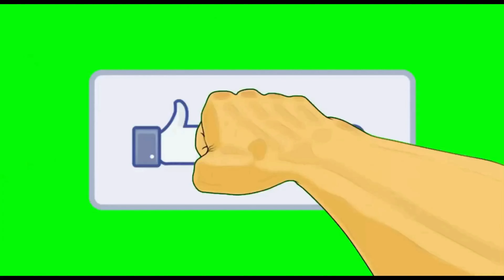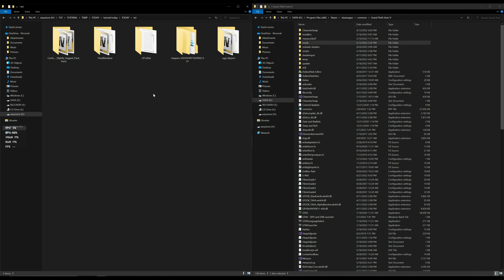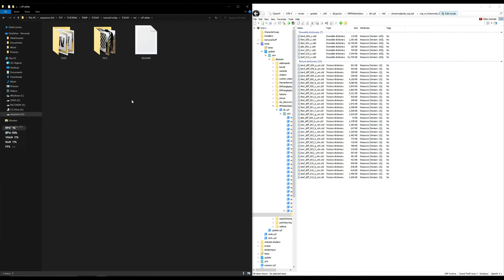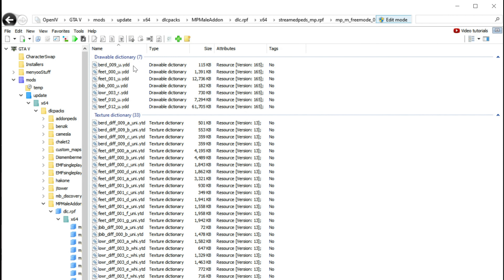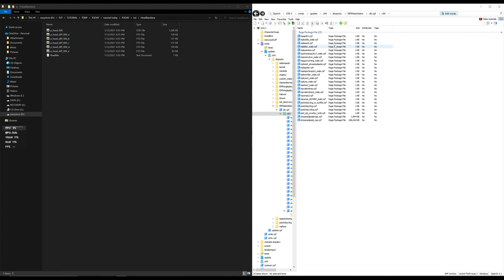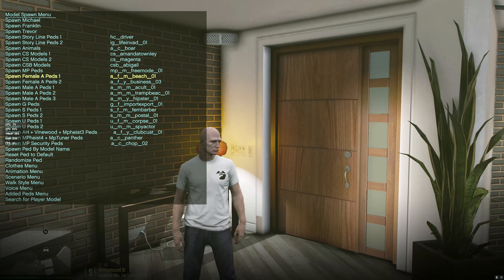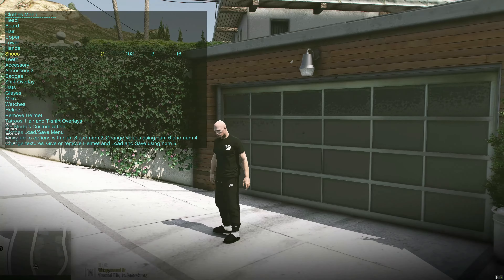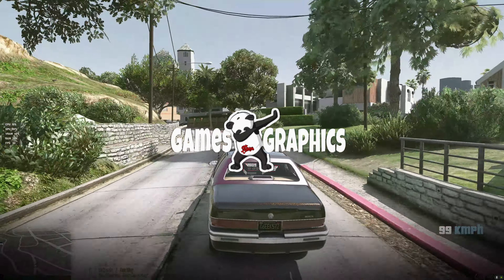How to install Trapper Outfit (Mp Male Clothing Mods) GTA 5 MODS